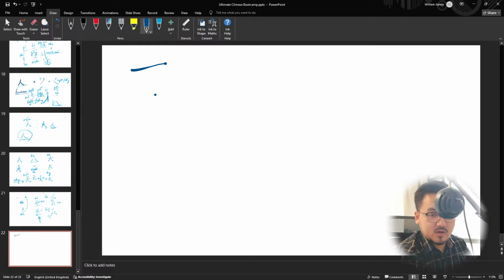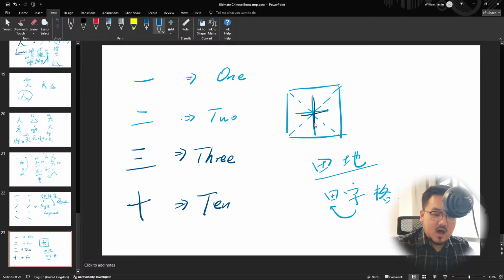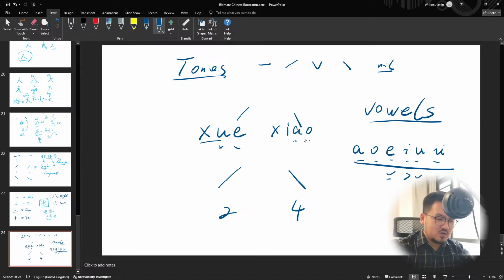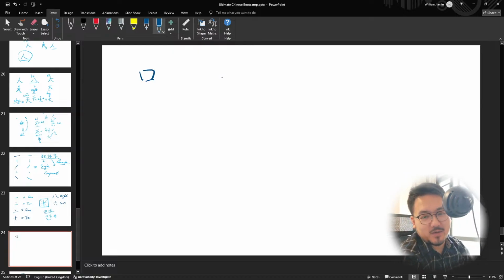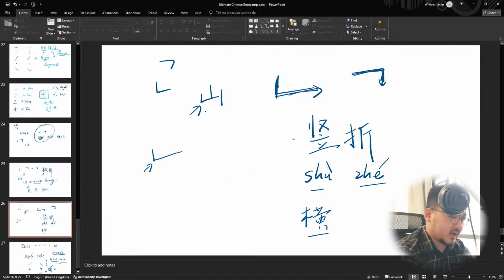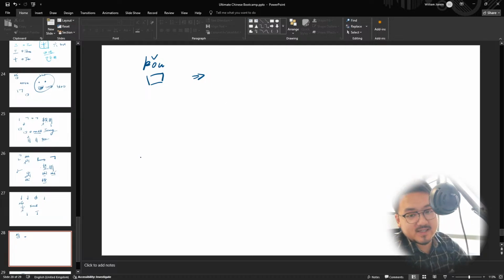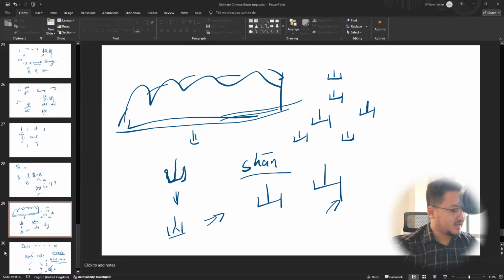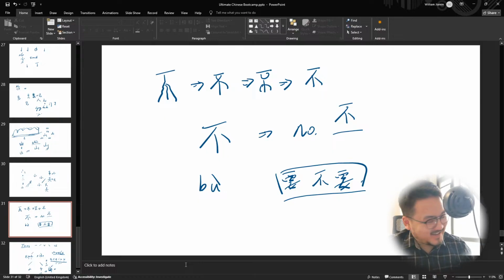Let's Learn Chinese HSK session